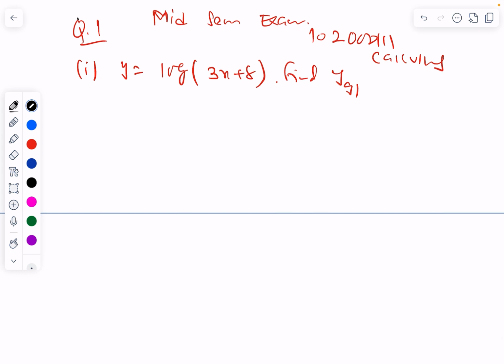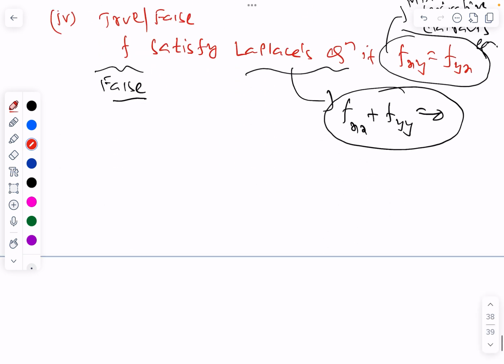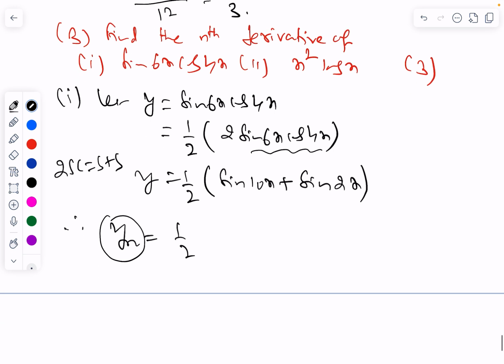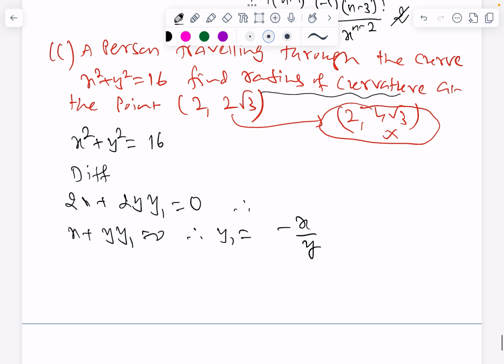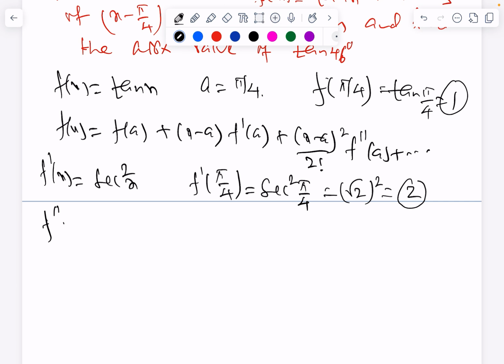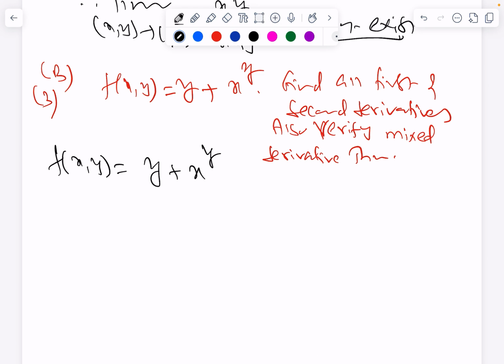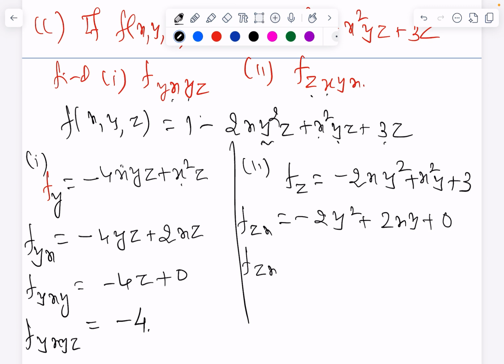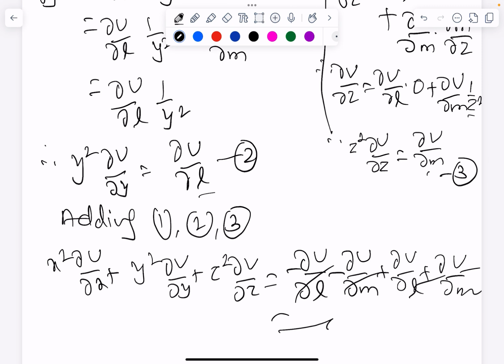Mid Sem Paper Solution 19/9/25